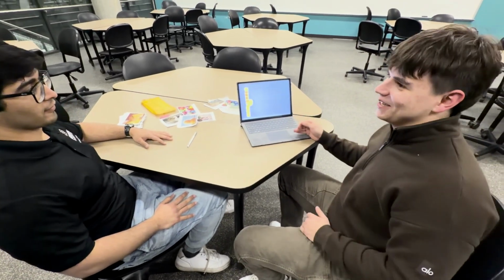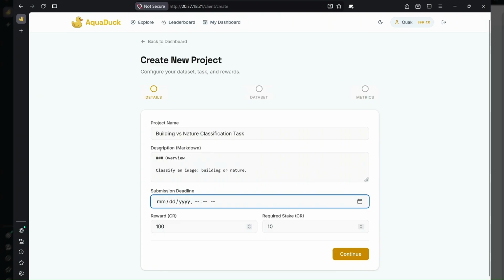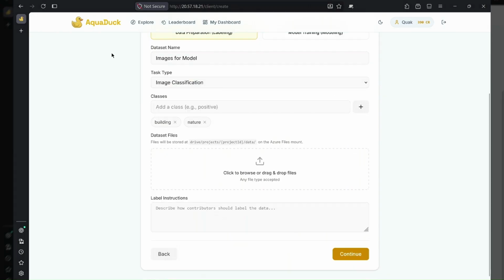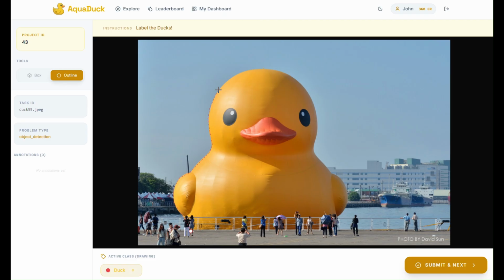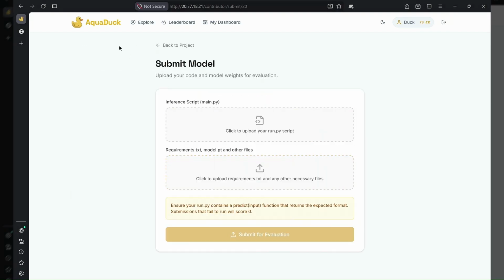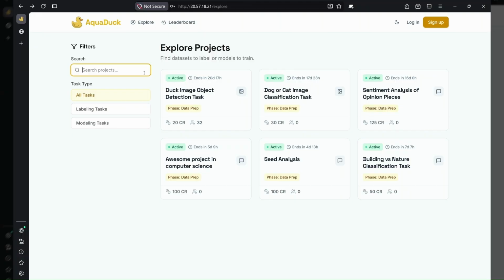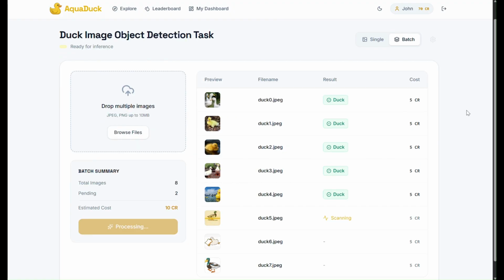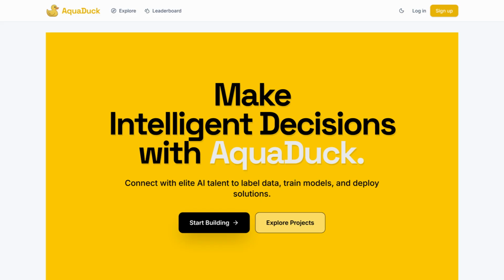aquaduck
catapult 2026